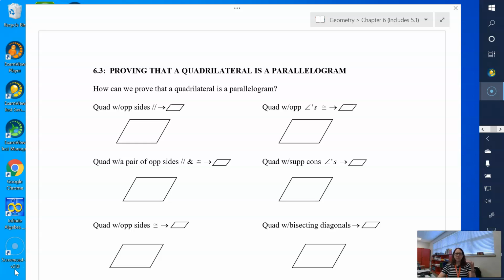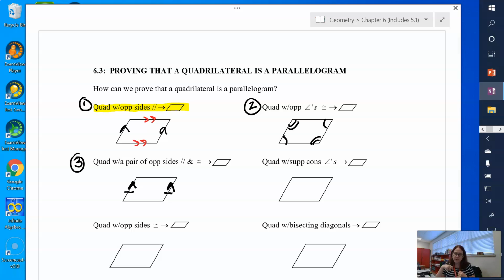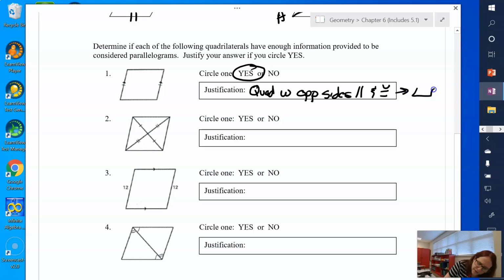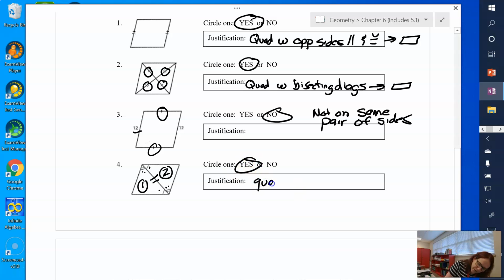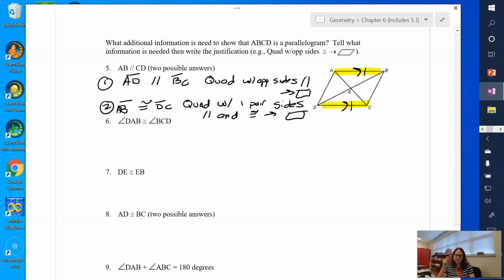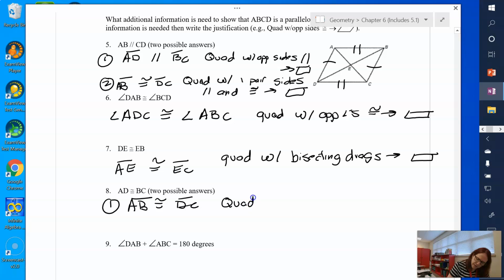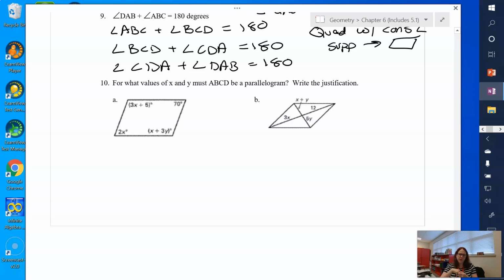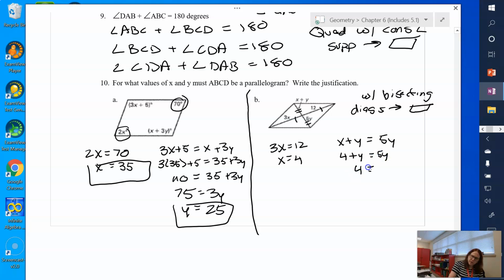Geometry 6.3 Proving Quads Parallelograms